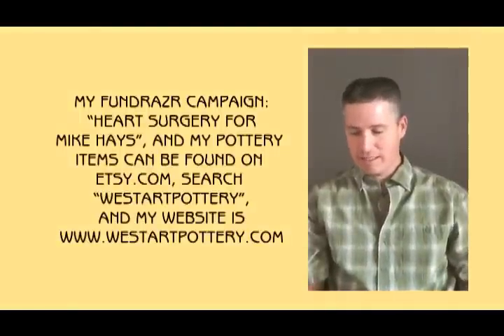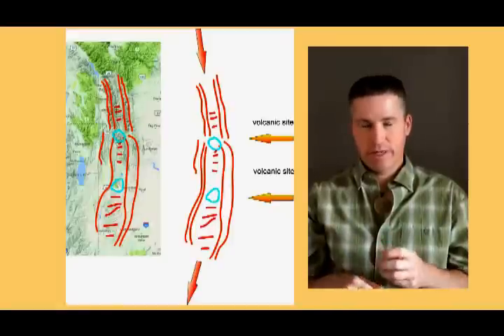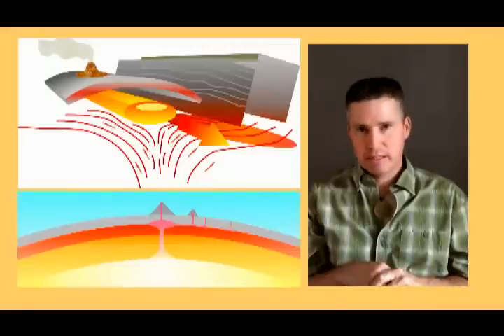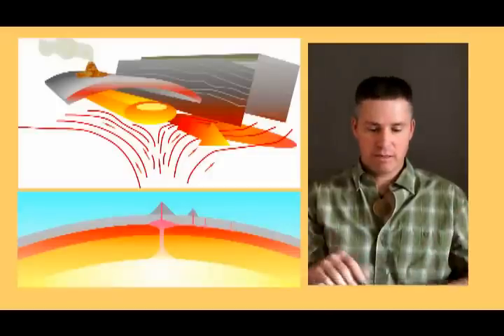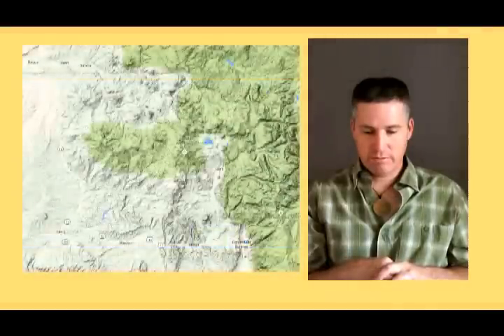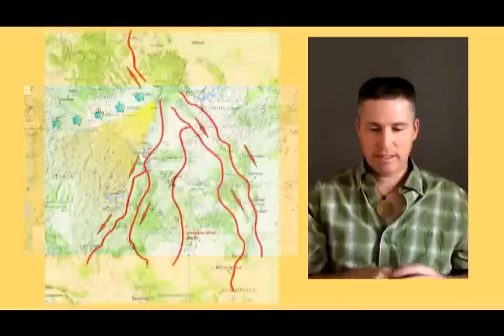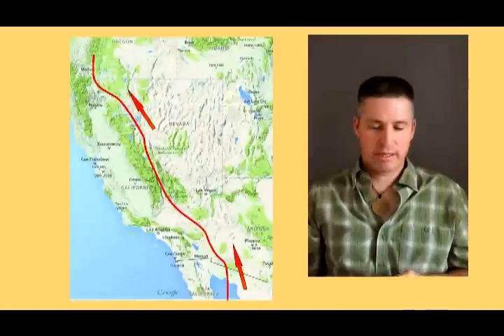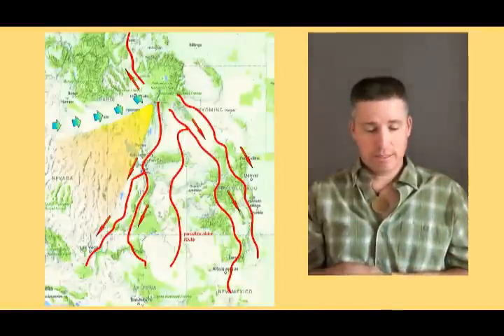The Yellowstone Hotspot-Magma Vent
Volcanic and earthquake activity in the western U.S. is caused by two main sources of magma, the Yellowstone hotspot and a conduit flowing up the Gulf of California. Also, the working mechanism behind plate tectonics is explained in brief. On a positive note, geothermal power plants could be built on a larger scale, eliminating the need for coal or nuclear power, as the extent of the magma conduit system is extensive. Other countries could benefit as well, like Italy and Japan. This video was made prior to having heart surgery, and there are some errors due to fatigue. Wanted to get this done if it didn't work out, but the basic premises are correct.